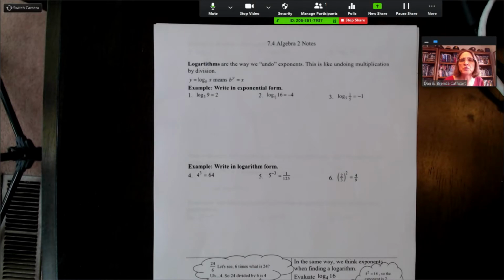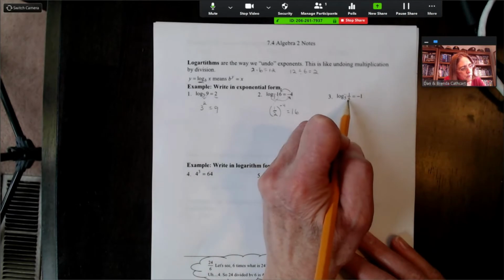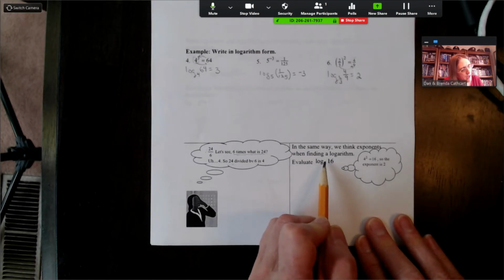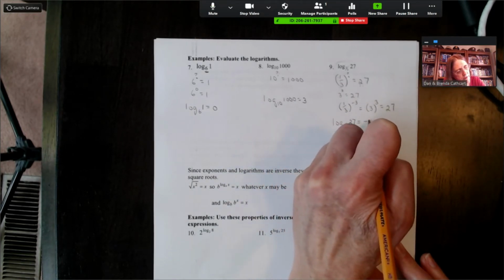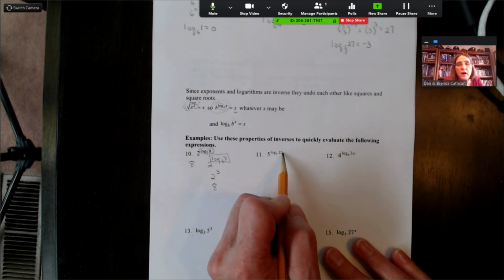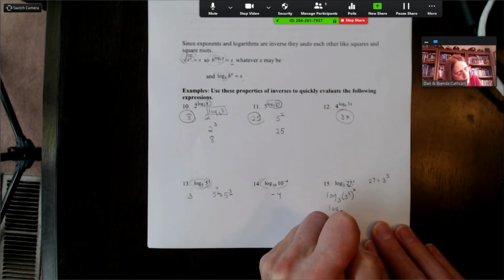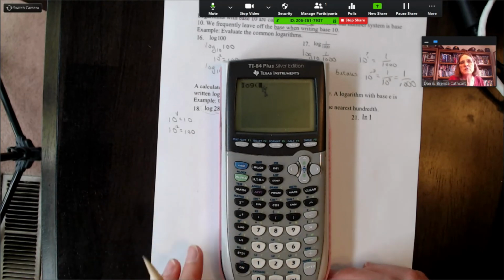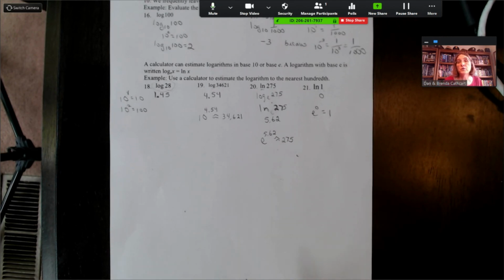Introduction to Logarthms